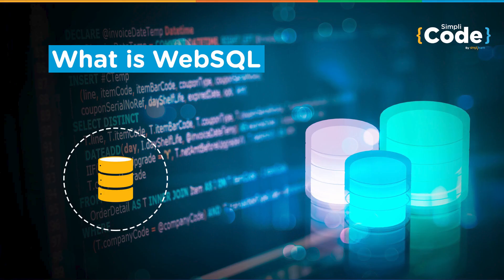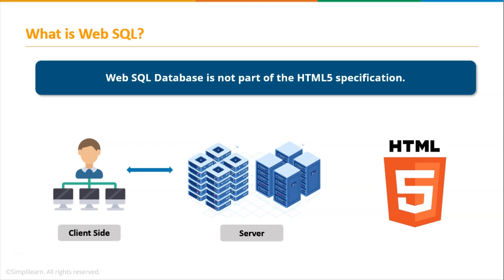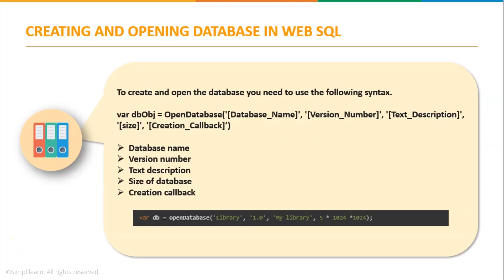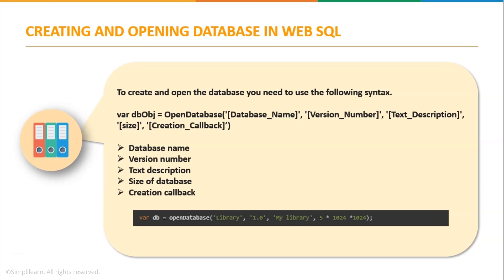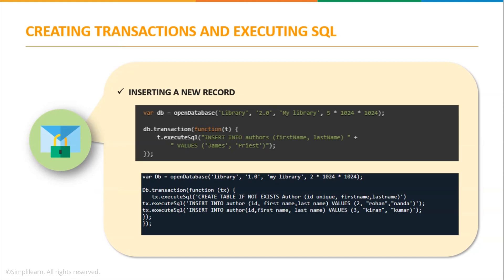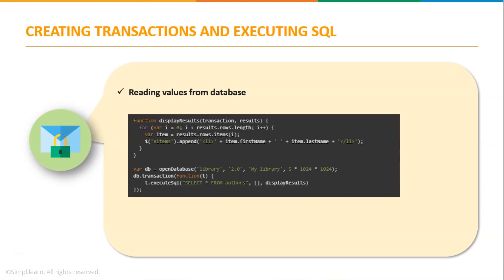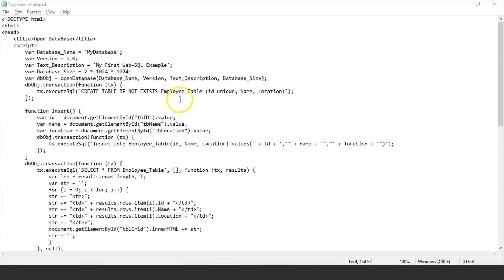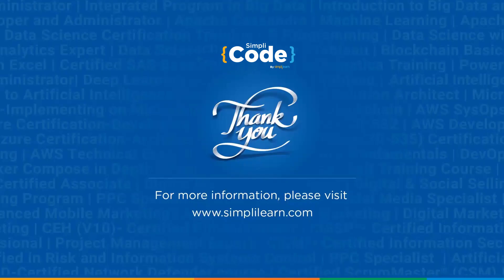Web SQL Database Tutorial | What Is Web SQL? | SQL Tutorial For Beginners | SimpliCode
This video by Simplicode is based on WebSQL. In this WebSQL tutorial, you will learn how to execute SQL queries in WebSQL Database with the help of various SQL Commands. Web SQL Database is an out-of-date web browser API specification for storing data in databases that can be queried using SQL. With this demo-based tutorial on WebSQL, you will understand the different methods used in WebSQL databases along with its standard syntax. This SQL tutorial will demonstrate the major fundamentals of WebSQL using various CRUD operations like Create, Read, Update and Delete with theoretical as well as practical examples for a better learning experience.

Below are the topics that are covered in this video tutorial:
01.09 What is WebSQL?
01:30 Why we use WebQL?
03.39 Core Methods in WebSQL
04.39 CRUD operations in WebSQL